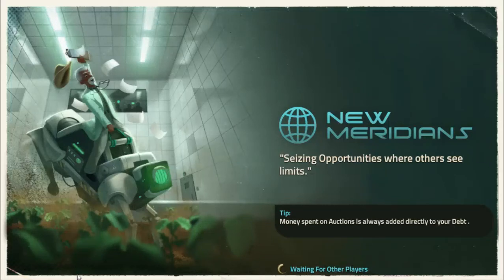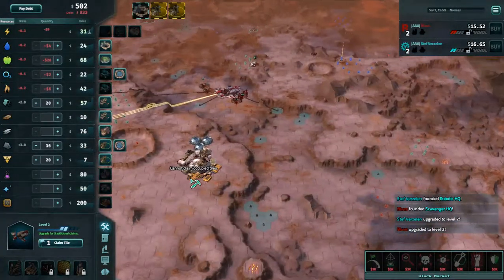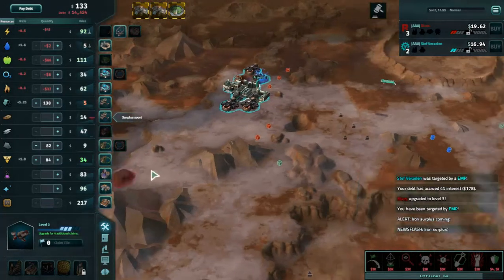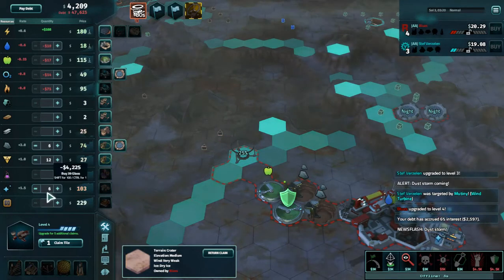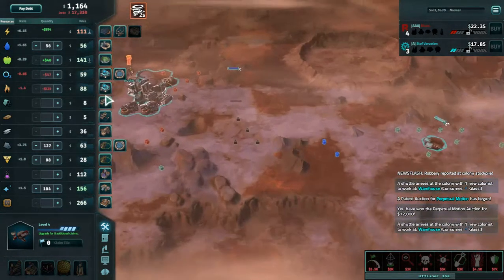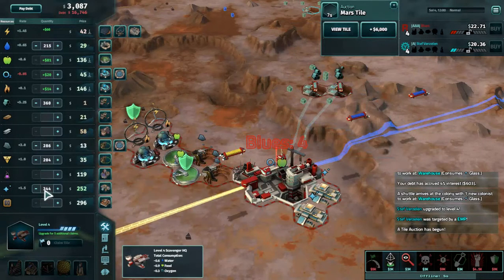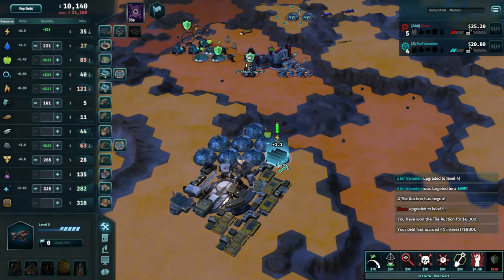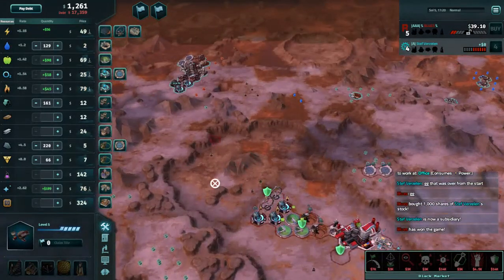Offworld Trading Company: July 1v1 Tournament - Round 2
The end of my participation. Gameslayer appears after this game.